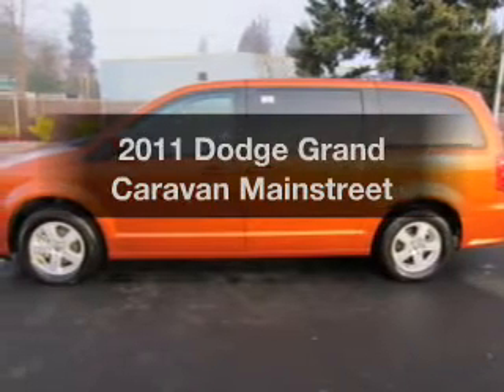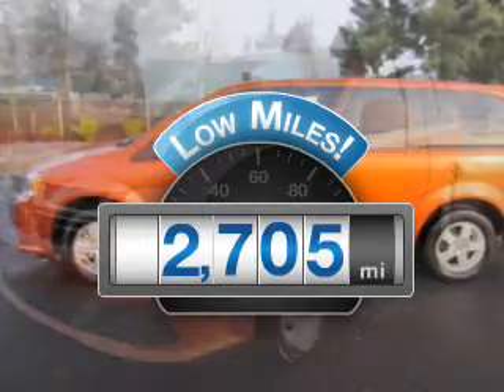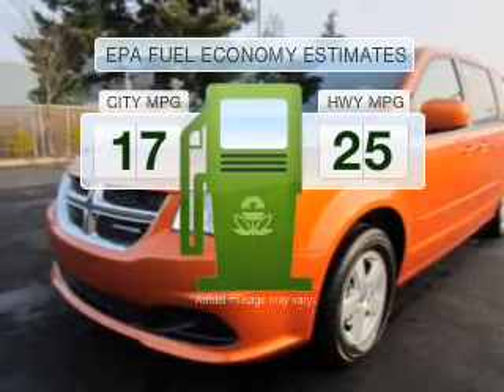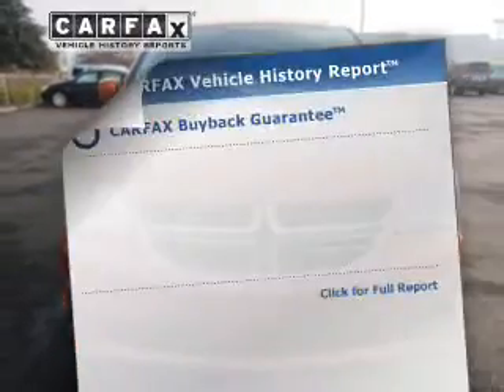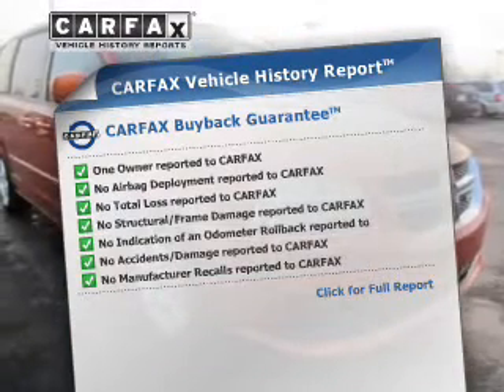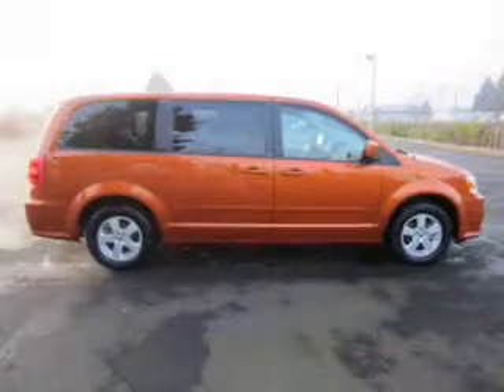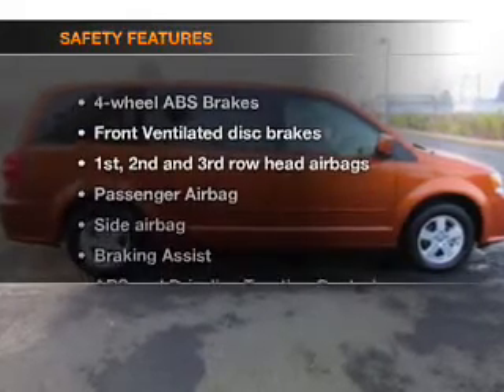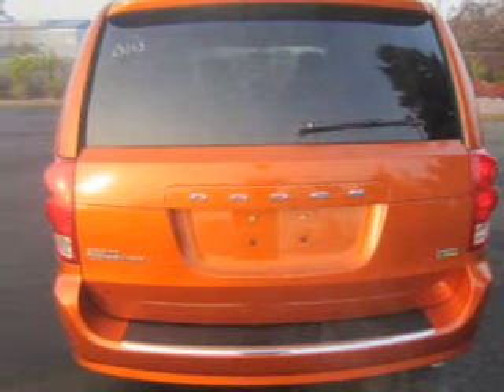2011 Dodge Grand Caravan - Hillsboro OR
Year: 2011
Make: Dodge
Model: Grand Caravan
Trim: Mainstreet
Engine: 3.6 liter 6 cylinder 24 valve
Transmission: Automatic
Color: Orange
Mileage: 2705
Address:
4151 S. E. Tualatin Valley Highway